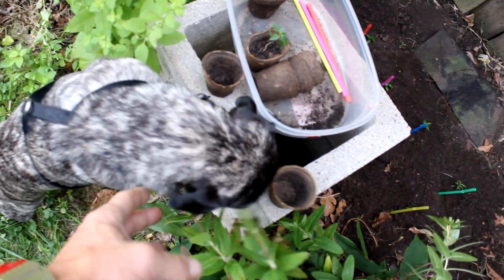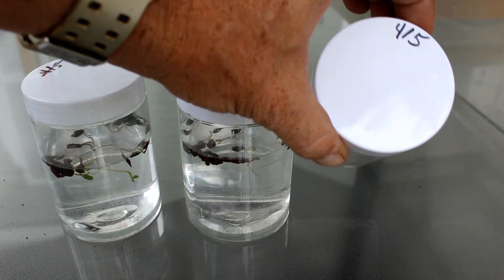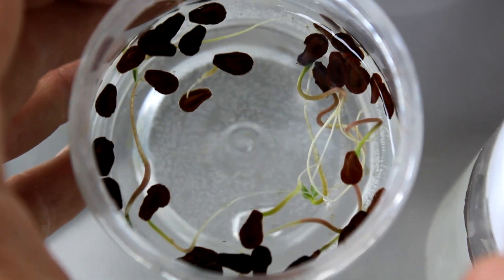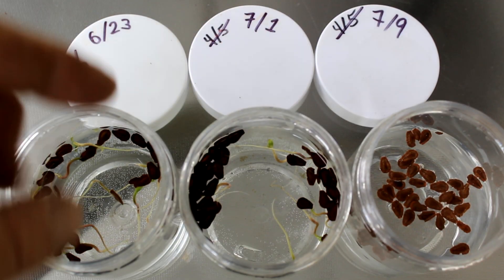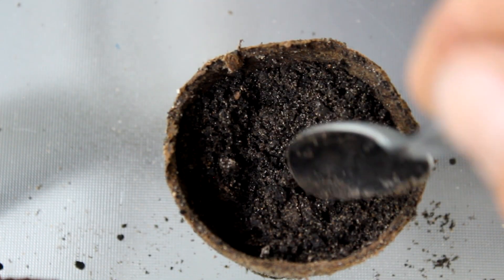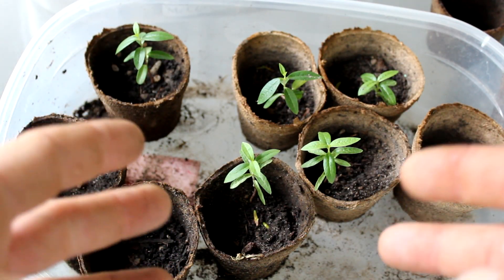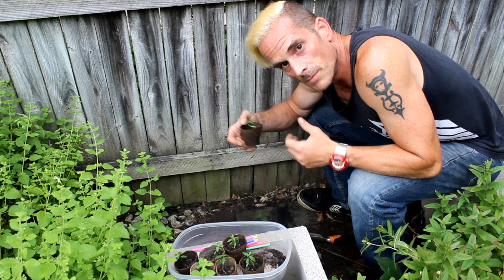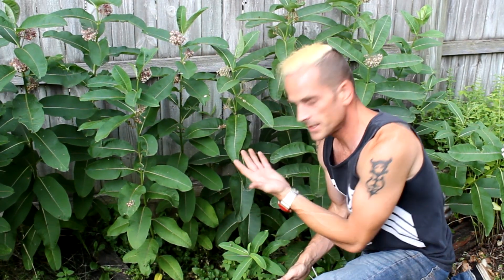Raising Monarchs - My Modern Milkweed Process (Help The Monarch Butterfly)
Want to plant some milkweed, but you're not totally sure on how to get started?  Or perhaps you have some experience, but want to learn a few more time saving tips?  For either case, this episode will show you, from the beginning seed to the adult plant in the yard, how I have been and am currently rebuilding my home milkweed stock.

Start here!